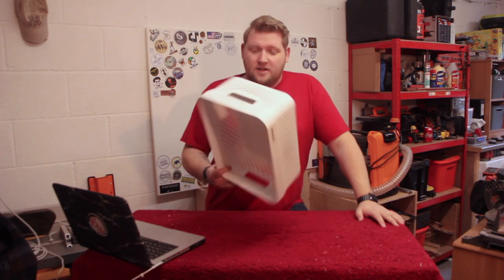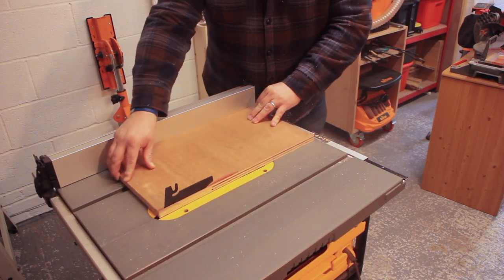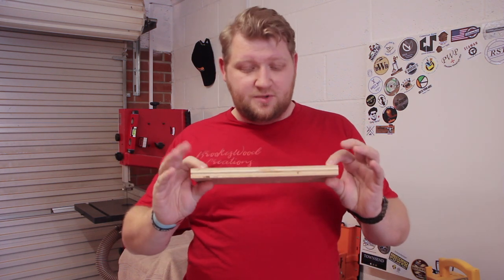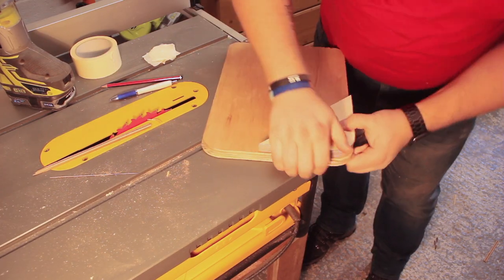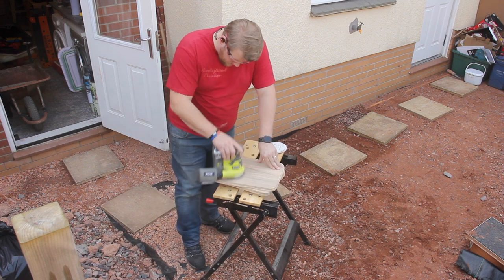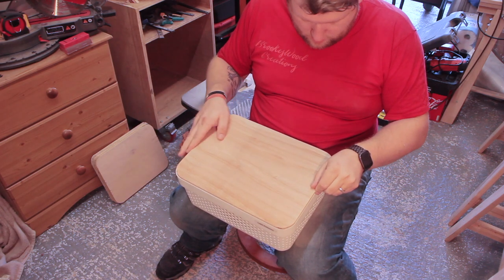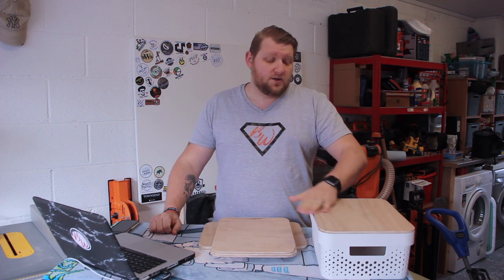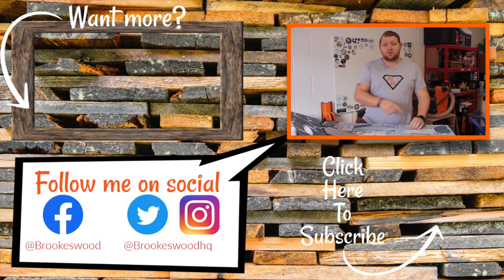Make Your Own Lids For Cheap Storage Baskets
This week in the BrookesWood Creations Makers Space we will are making lids for cheap baskets you buy. This is for my wife you bought these to store her nail technician equipment.

I made these out of scrap plywood that I had leftover from other projects.

Things I Used in This Project:
Machines:
Ryobi R18TR-0 One+ Trim Router
Trend ½ shank 50mm undercut router bit
Ryobi Orbital Sander
Dewalt DW745 tablesaw

Consumables:
125mm Sanding Discs